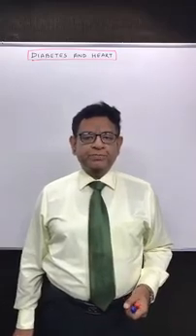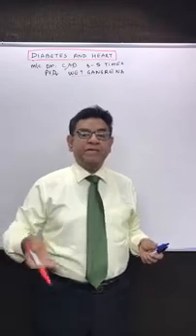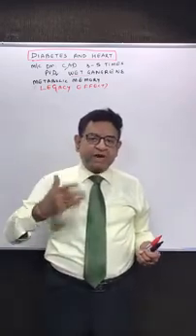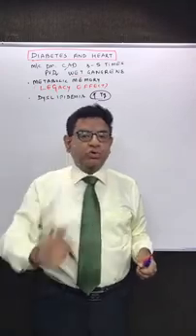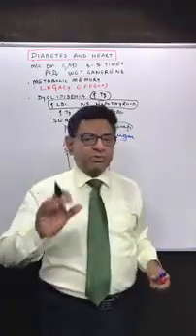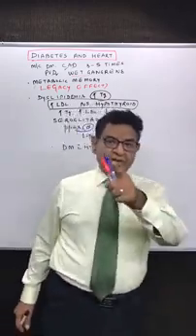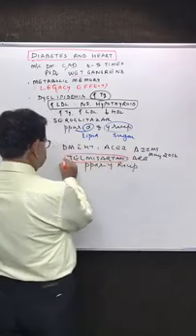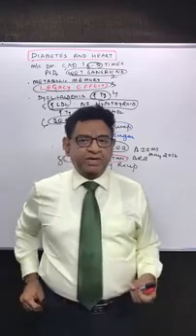Discussing in "CSV Complications in Diabetes " By Dr. Bhatia Sir Live On Faecbook (DBMCI)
Dr. Mukesh Bhatia Discussing in "CSV Complications in Diabetes "